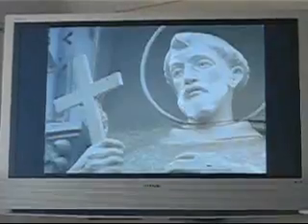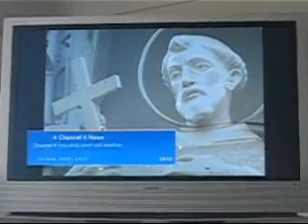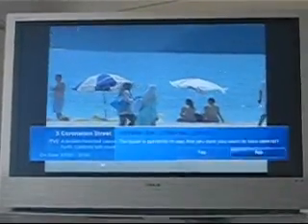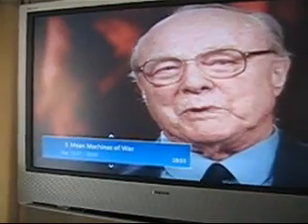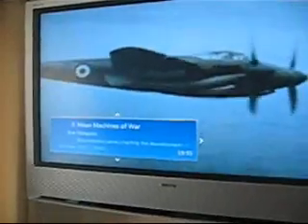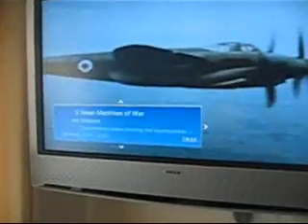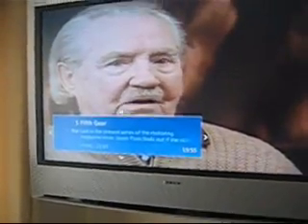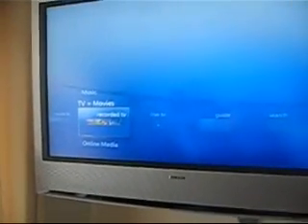Vista Media Center on Xbox 360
Windows Vista Media Center running on Xbox 360 (Media Center Extender)